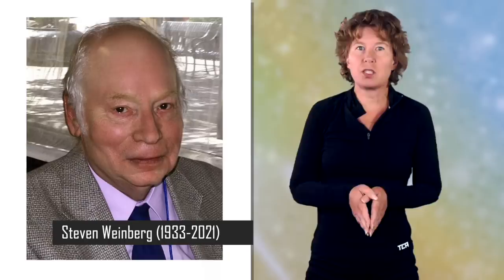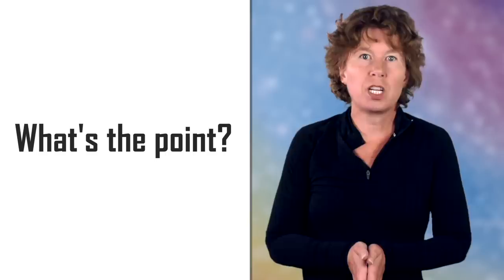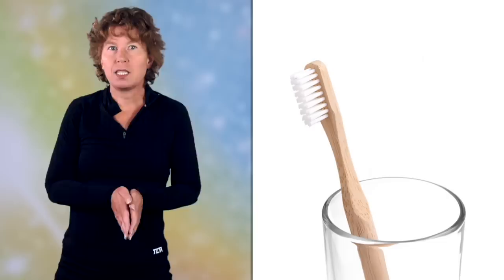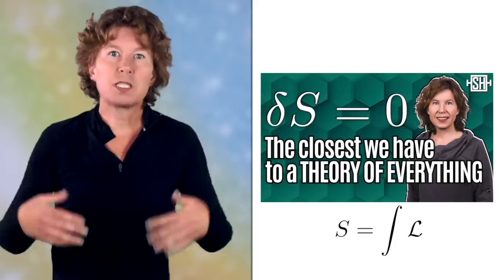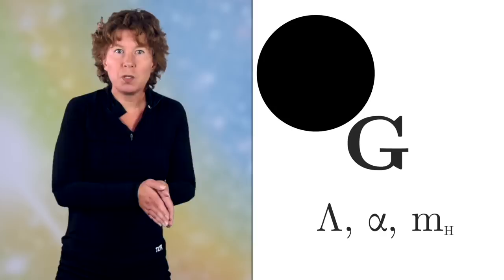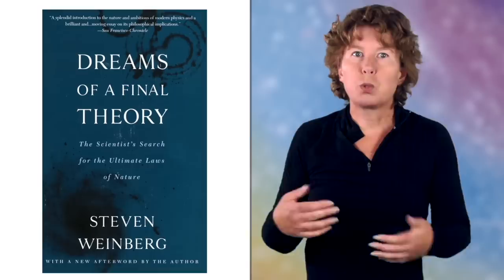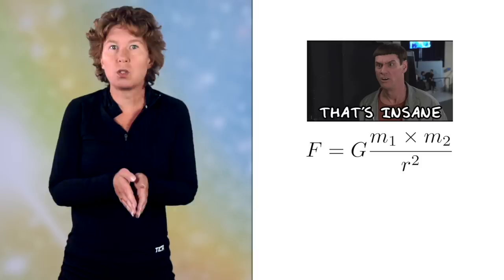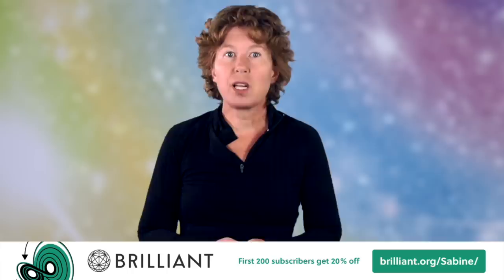What Could Be the Purpose of the Universe?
If people knew one thing about Steven Weinberg, it’d be a quote from one of his books: “The more the universe seems comprehensible, the more it also seems pointless.” In this video, I want to speculate about what he might have meant. Is the universe pointless?

00:00 Intro
01:00 Intent and Purpose
02:33 Function and Teleology
06:15 Other Points
10:40 Can a Theory Explain Itself?
14:27 Summary
15:02 Learn Science With Brilliant